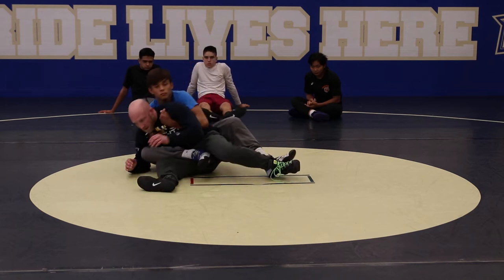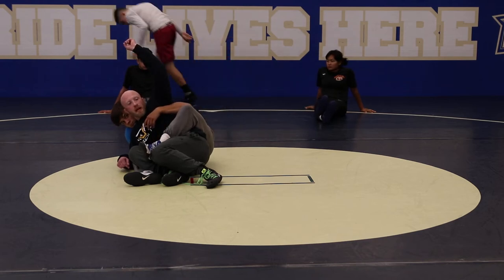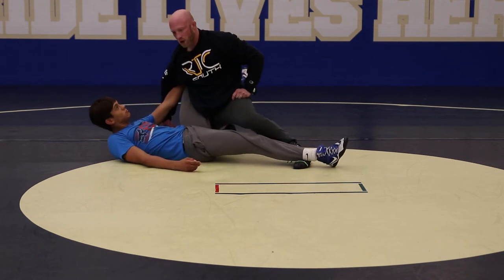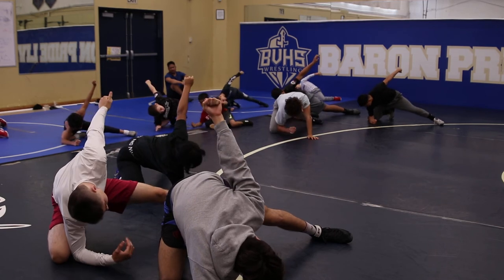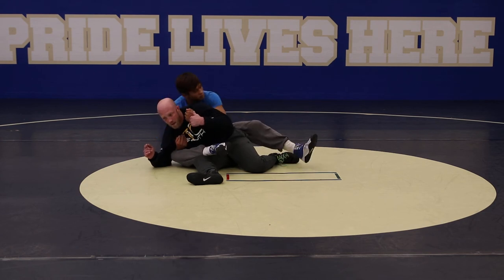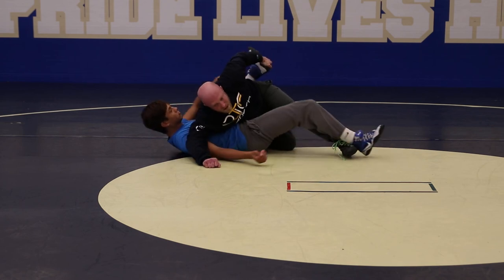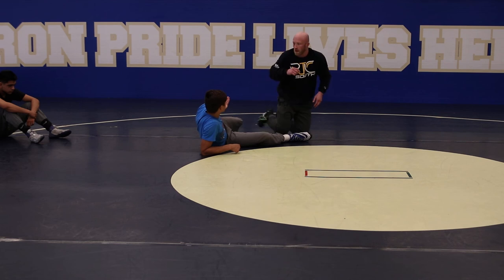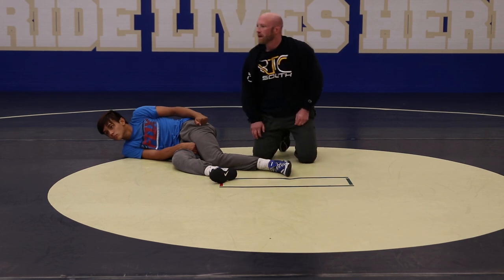Leg Defense - Topside Leg Slip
Here is a solution when the top guy throws a top boot it recover their hips on top.